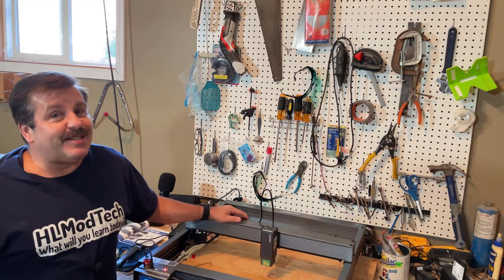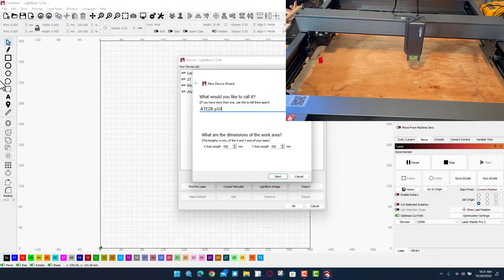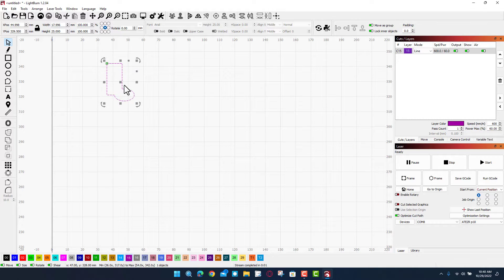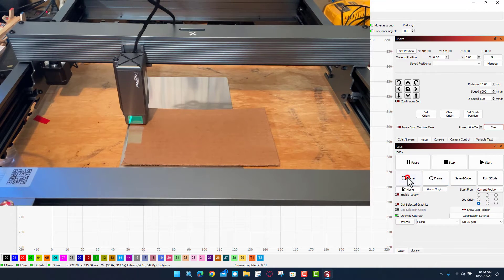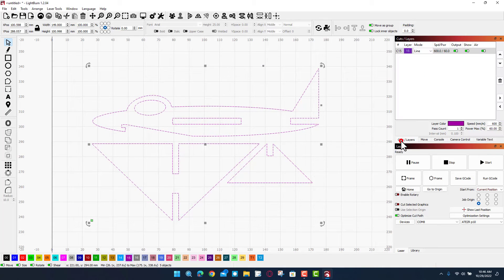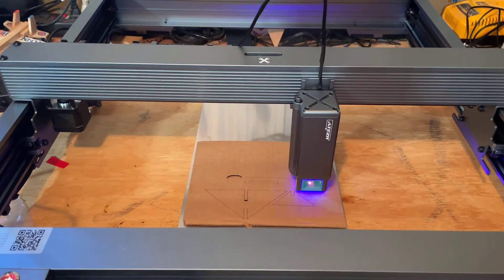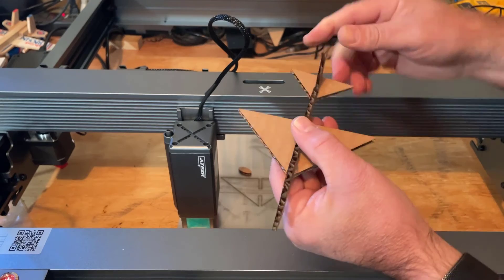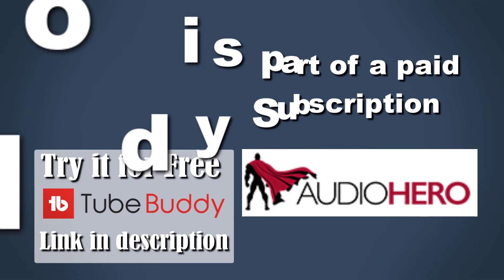Cut a Cardboard Jet ATEZR P10 10W LASER cutter in minutes Free File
Today I Cut a Cardboard Jet ATEZR P10 10W LASER cutter in minutes.  I love designing with Tinkercad and learning about flight is a total l blast. The ATEZR P10 10W LASER was easy to set up and cut cardboard like a dream!